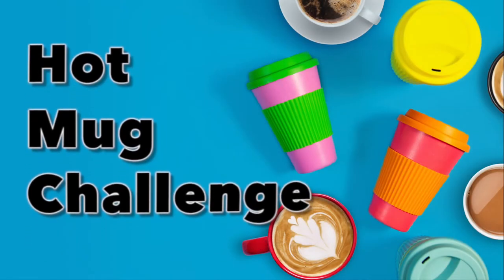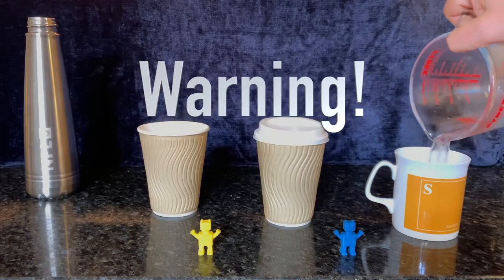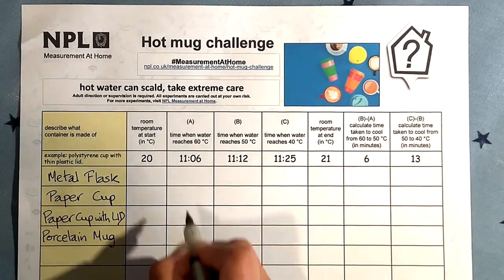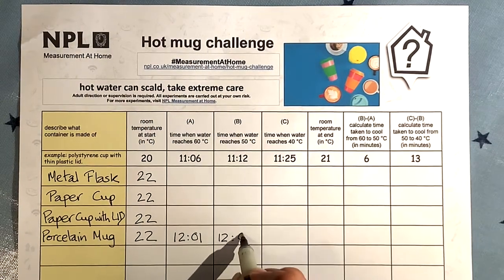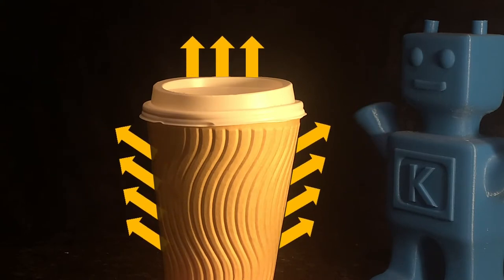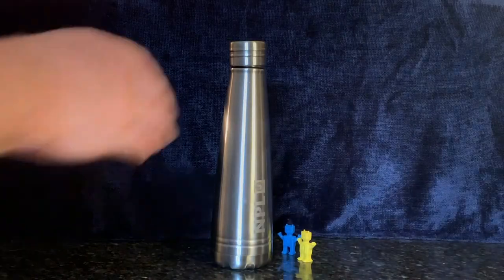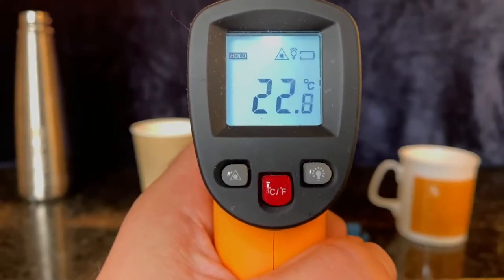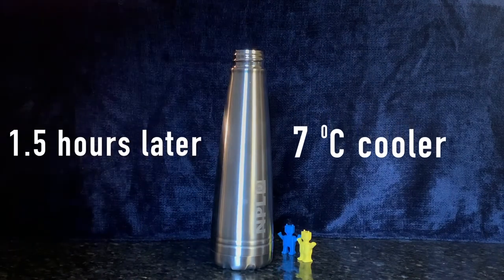Measurement at Home Challenge - Hot mug challenge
How fast do drinks cool in mugs?

Some cups are much better at keeping drinks hot (or cold) than others. This experiment investigates this, and the effect of adding a lid. This links to how increasing insulation in your house walls, roof and reducing thermostat setting can reduce causes of climate change.

Our Measurement at Home challenges are a chance for everyone to have some fun and learn about the science of measurement. How heavy, how long, how fast, how bright. ? All these measurements will be investigated and you will find out why measurement matters in our everyday lives.

This is your chance to be curious, take some measurements and compare your results. Join in, have fun and learn some real practical science!